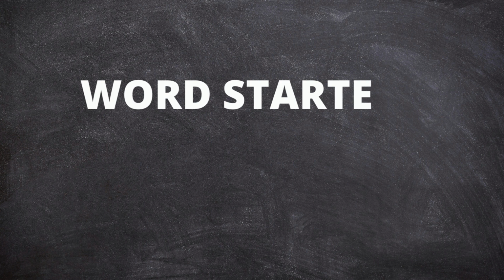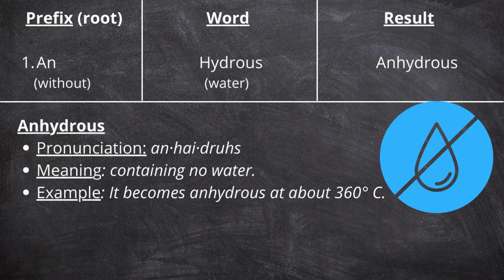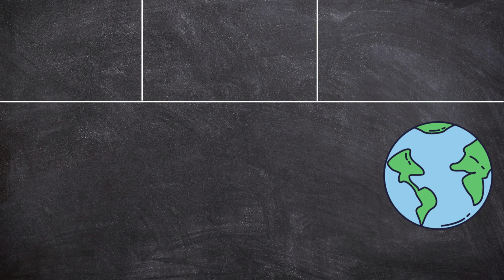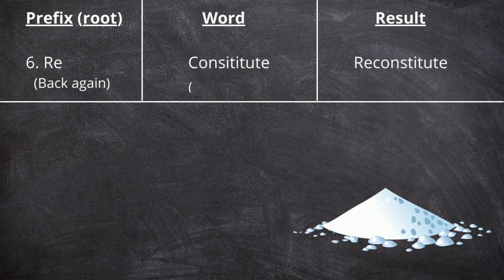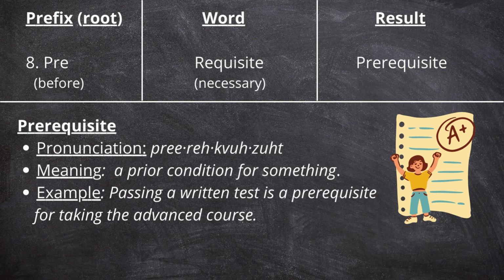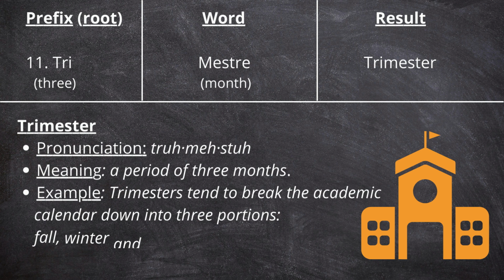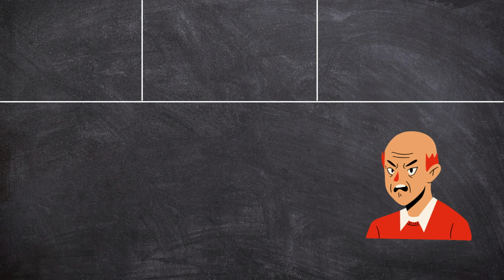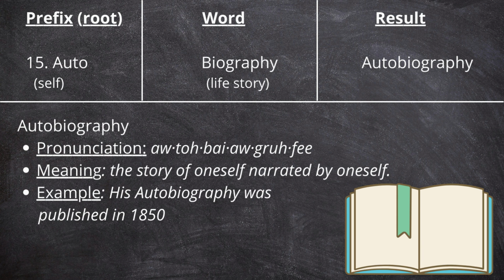Word Starters-Common Prefixes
Many words in English contain prefixes from Greek or Latin. Understanding the meanings of the most common prefixes can help us understand the definition of new words, such as the difference between possible and impossible. In this video we will look at fifteen common prefixes.